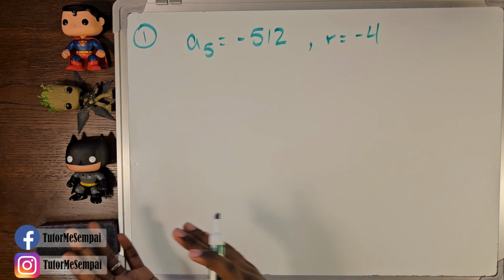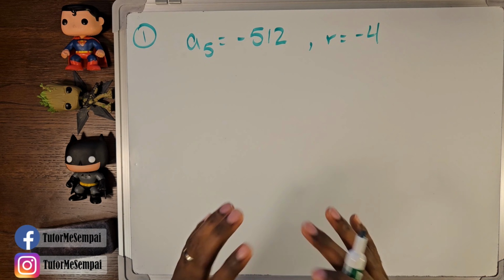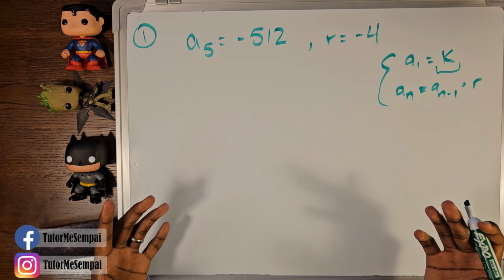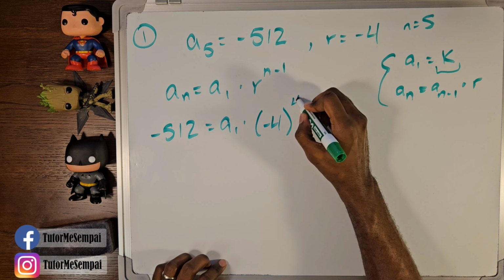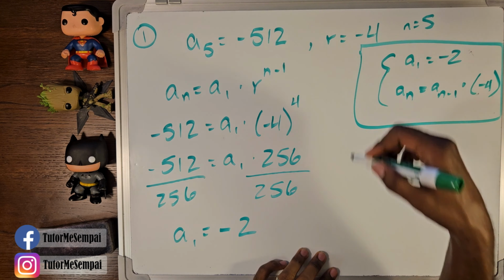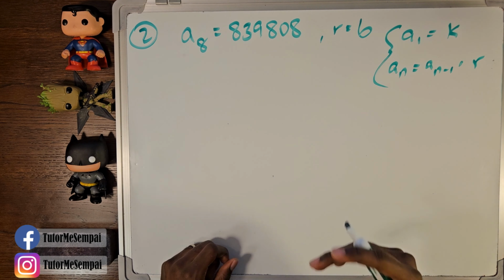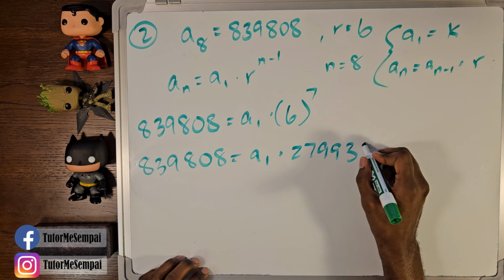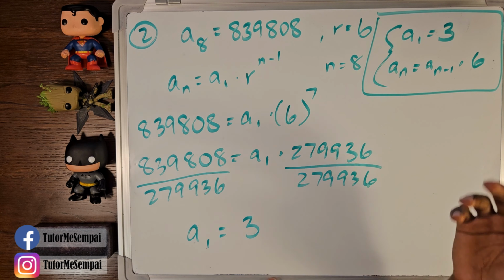Recursive Formula For The Geometric Sequence ~ 12th Grade Tutor Me Sempai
In this 12th grade video, we will be finding the recursive formula for the geometric sequence. Just like we saw for the explicit formula, finding the recursive formula will be just like we did for the arithmetic sequence. To see how, join Tutor Me Sempai now!!!

Timecodes
0:00 - Intro
0:48 - Example 1
4:39 - Example 2